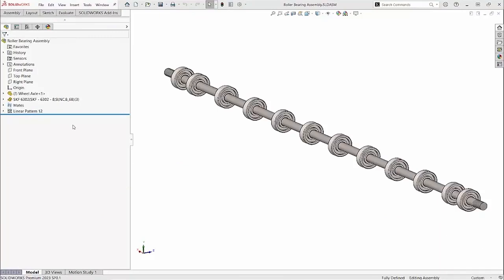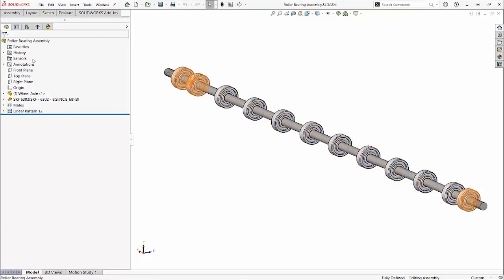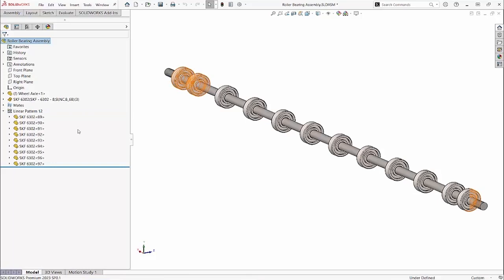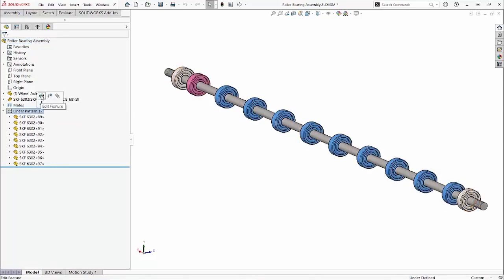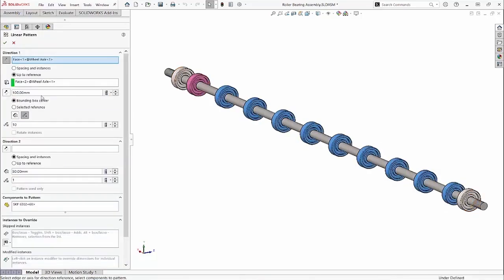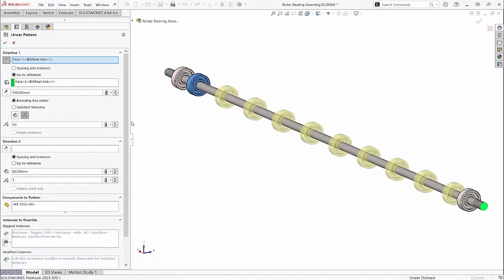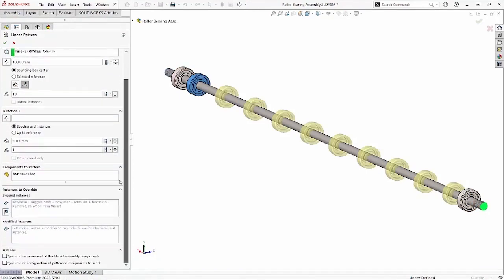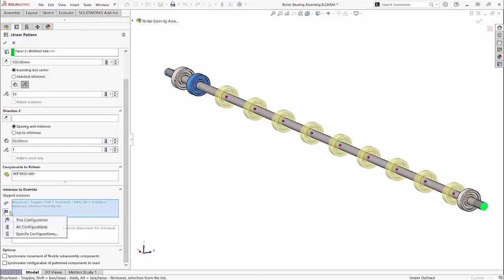New in SOLIDWORKS 2023: Configure Skipped Instances in Assembly Patterns in SOLIDWORKS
If you want to have configurations of an assembly where instances of a pattern are skipped differently, SOLIDWORKS 2023 makes it easy to do that.